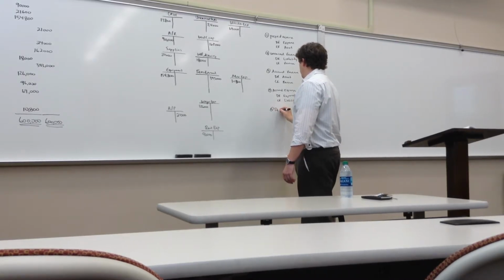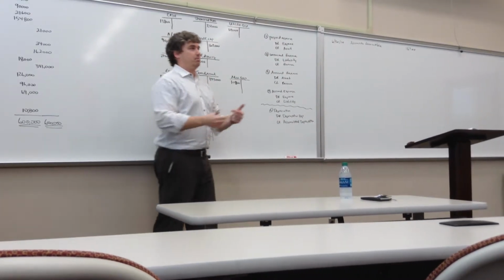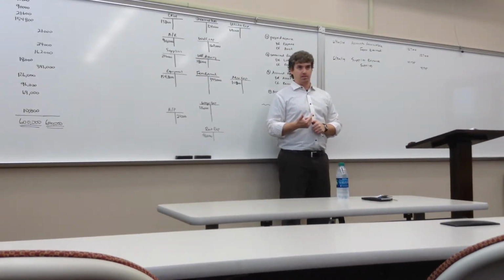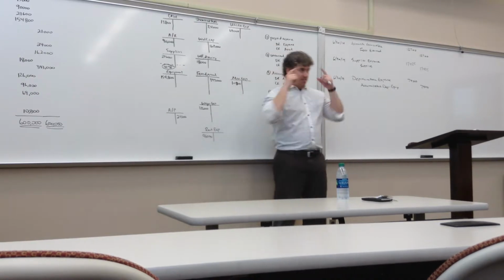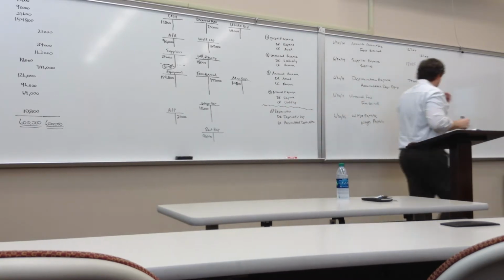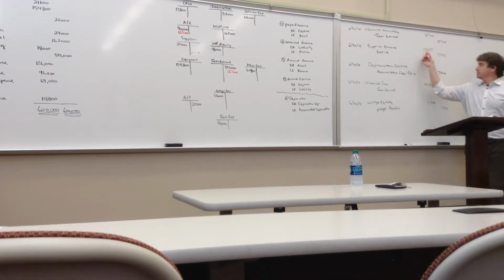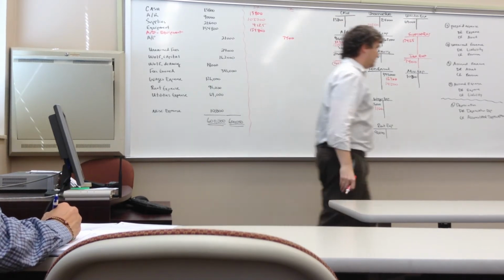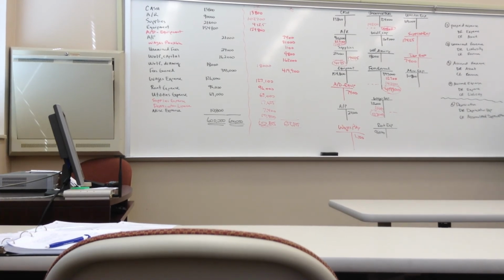Accounting 201 - Chris Smith - Lecture